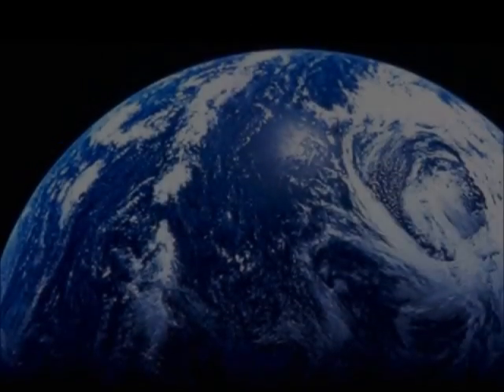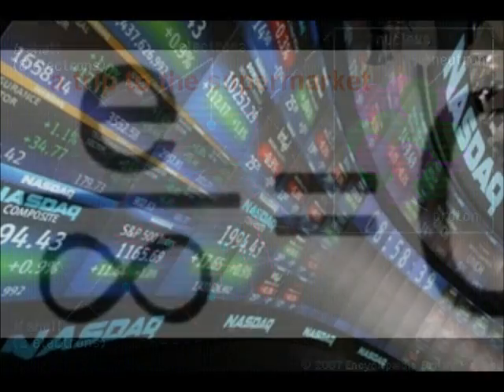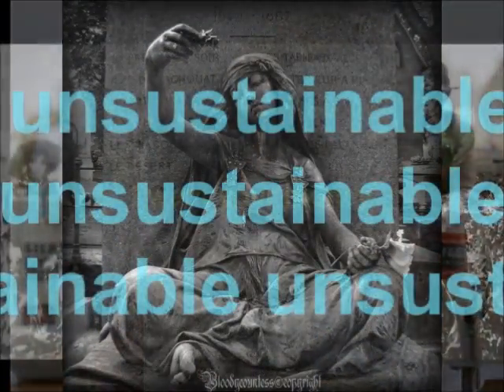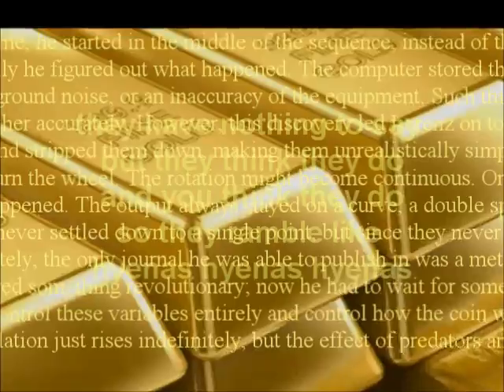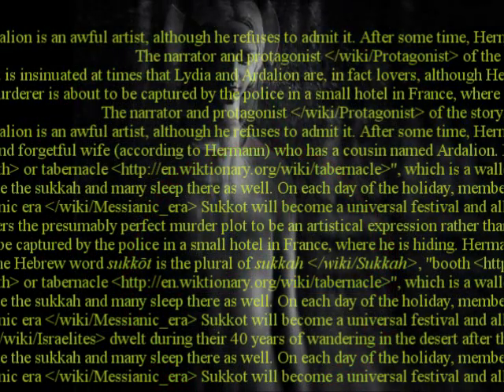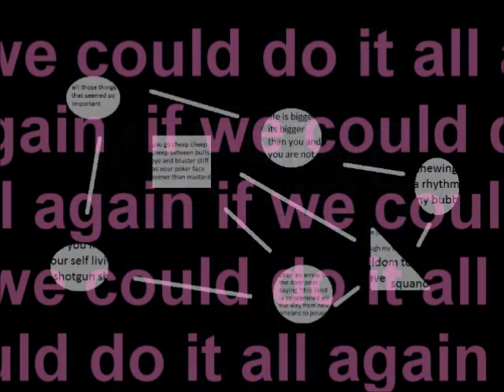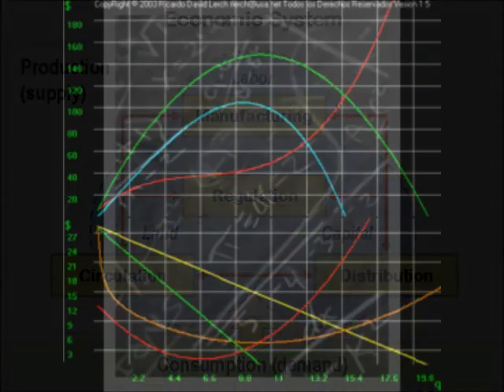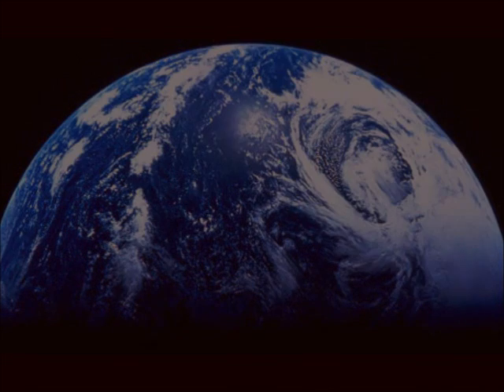economic chaos theory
a lesson in modern economics